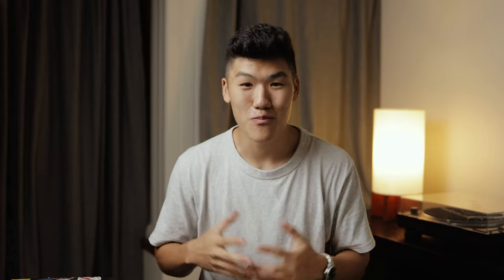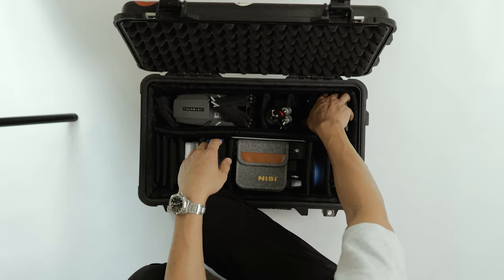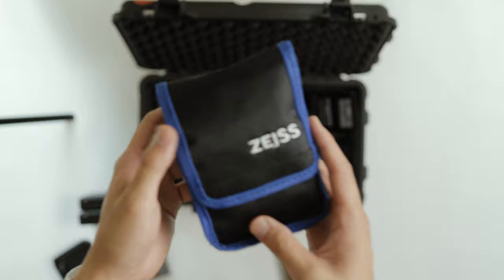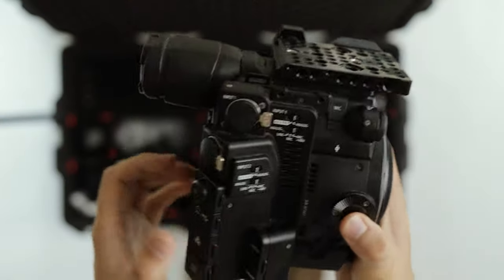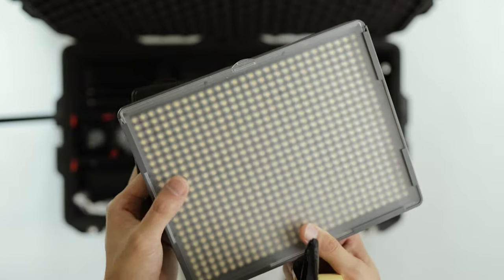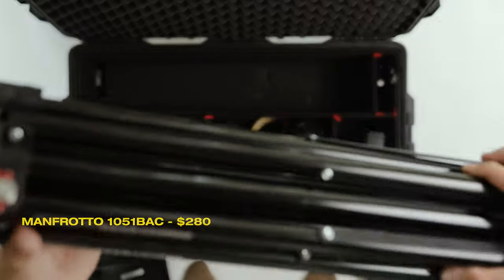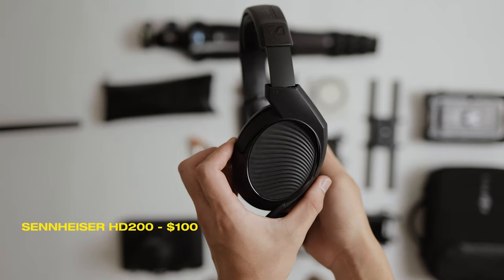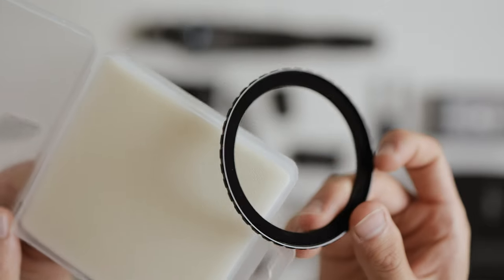What’s in My CAMERA BAGS?! - Filmmaker Edition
Links below for gear I frequently use.

Editing Essentials:
1. Headphones
2. Ultra-Wide Monitor
3. Mouse
4. XL Mouse Pad
5. Portable SSD

Film Gear:
1. A Camera (C200)
2. B Camera (R6)
3. Gimbal

Life:
1. Favourite Pen
2. Waterbottle
3. Backpack
4. Recorder
5. Tech Pouch

MB01M7ONEEEWCS3